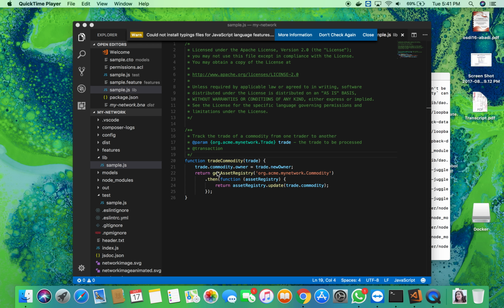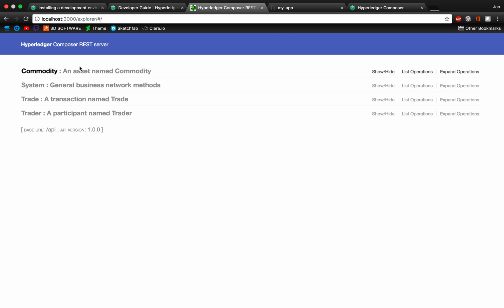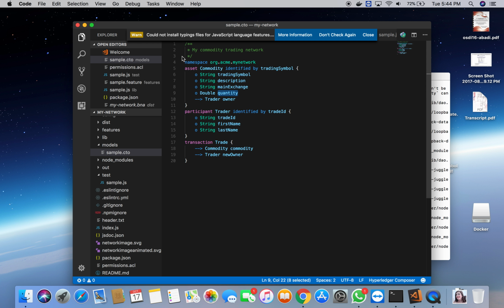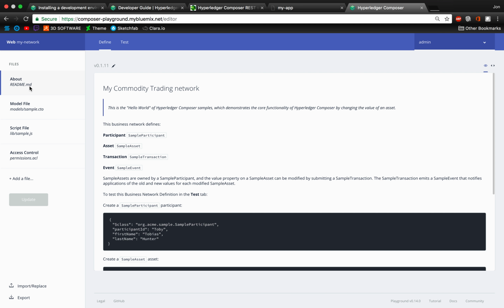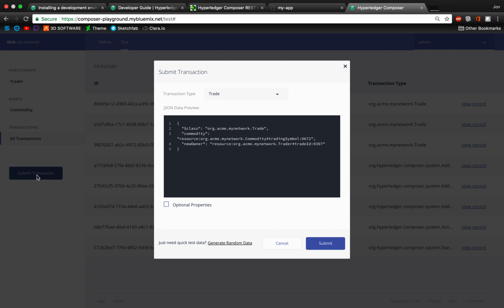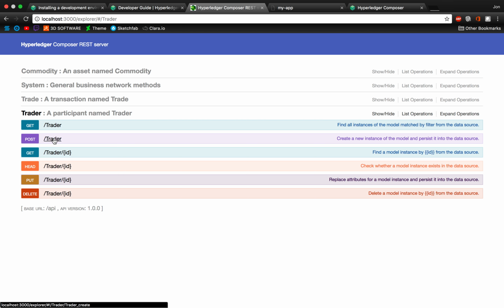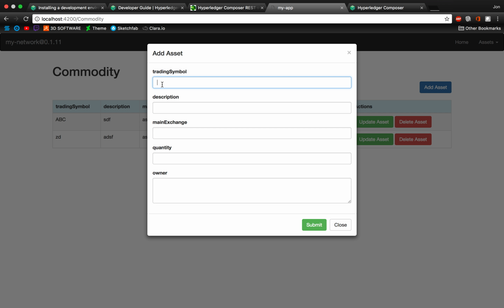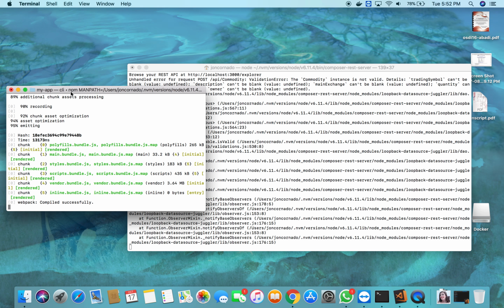BlockChain implementation on mac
Links -